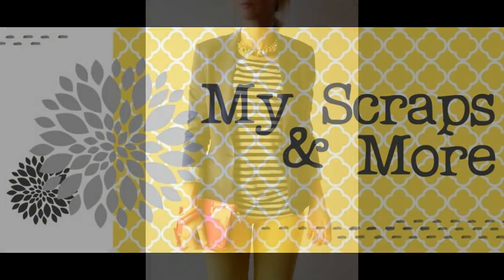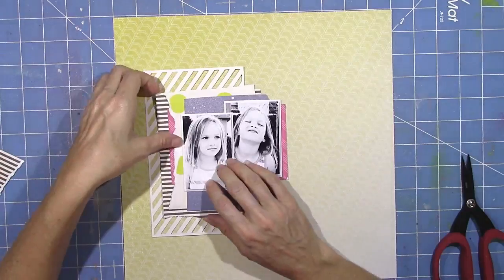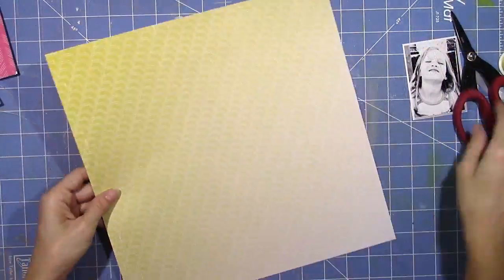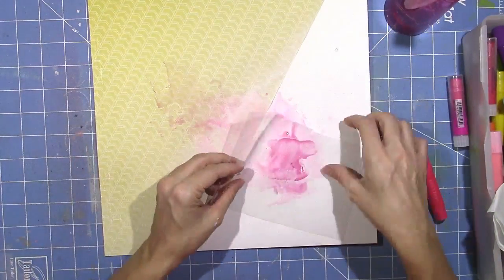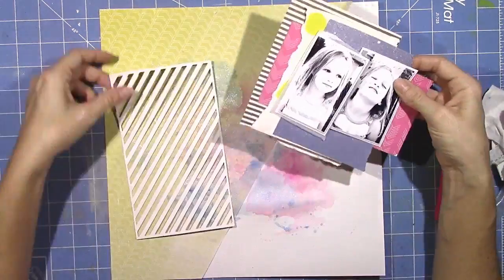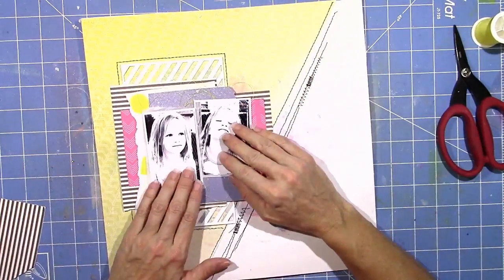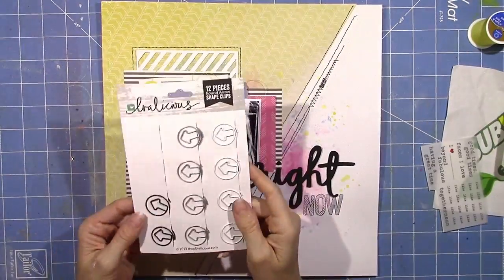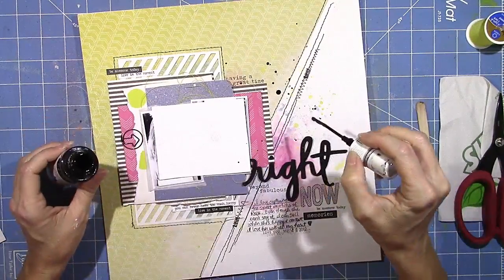Process Video #90 My Scraps & More / Right Now